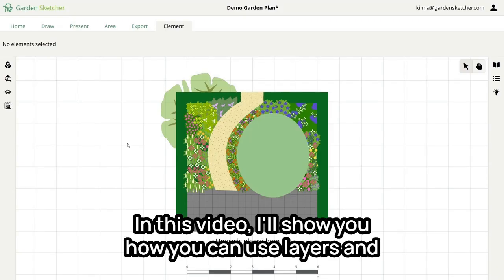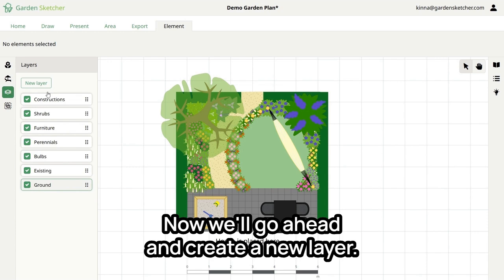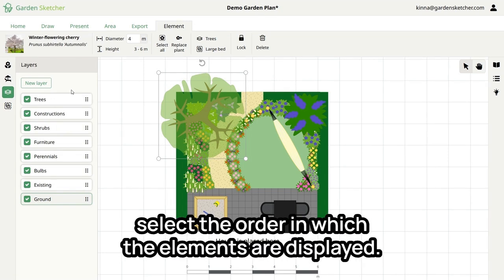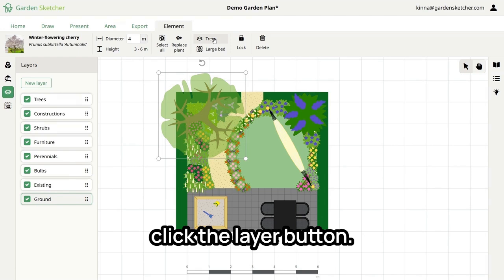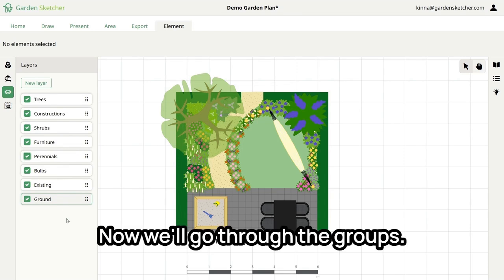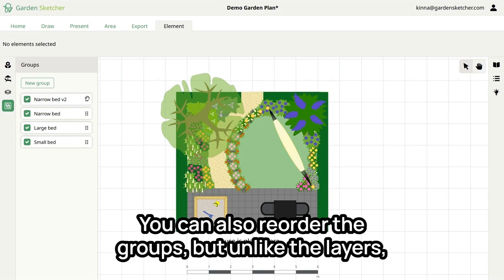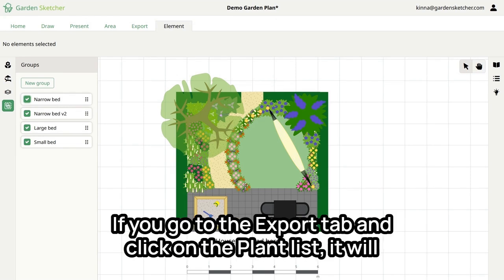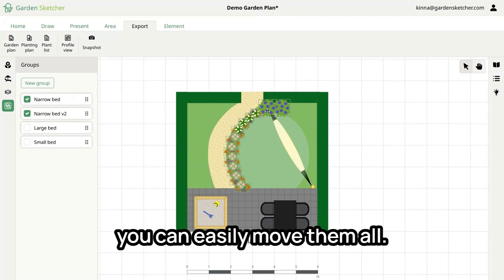How to keep your garden plan organised with layers and groups in Garden Sketcher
Learn how to use layers and groups to keep your garden plan organised and easy to work with.